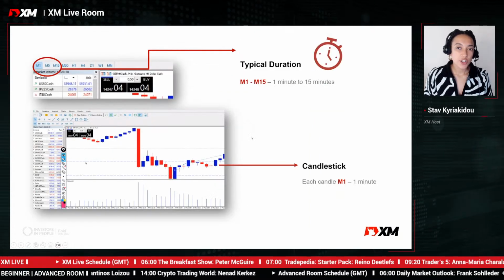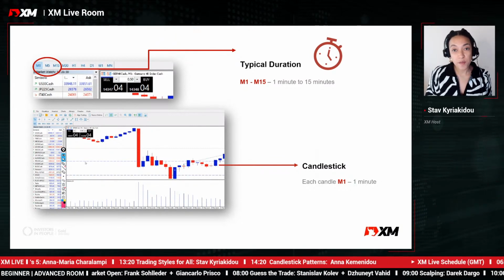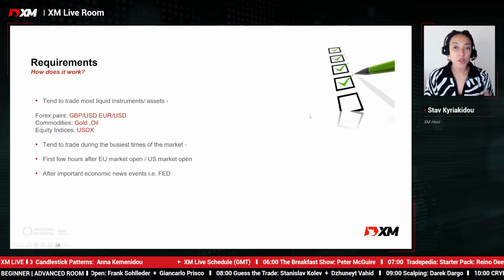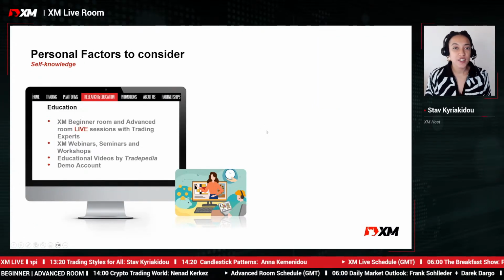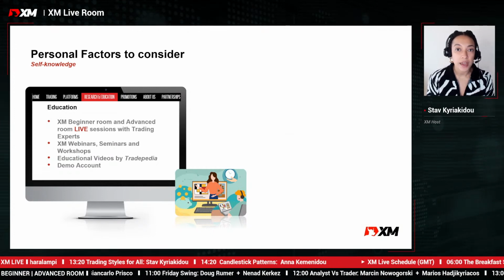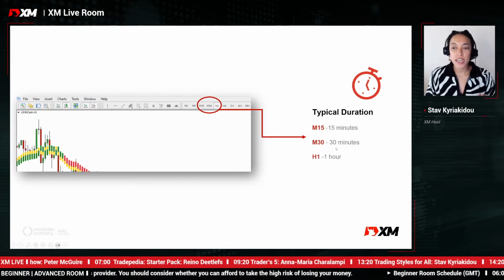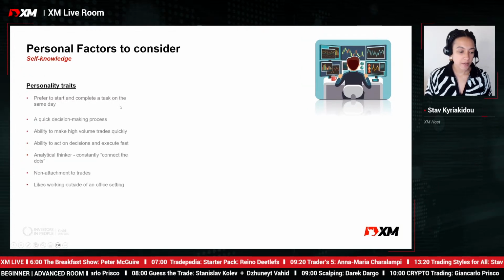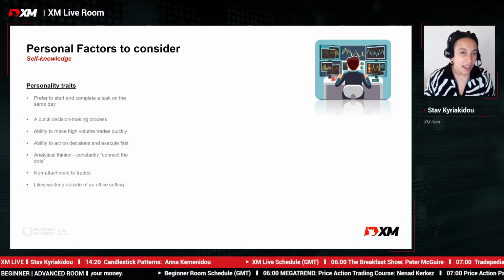15-Minute Preview of Trading Styles for All (May 12, 2023) - XM Live Education